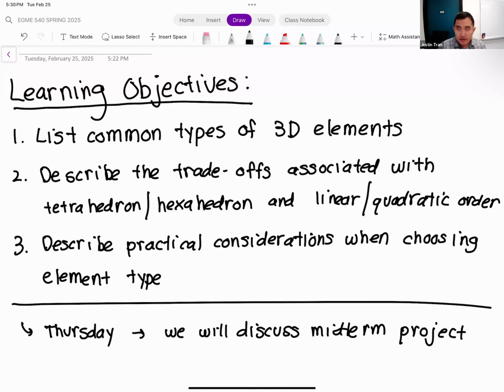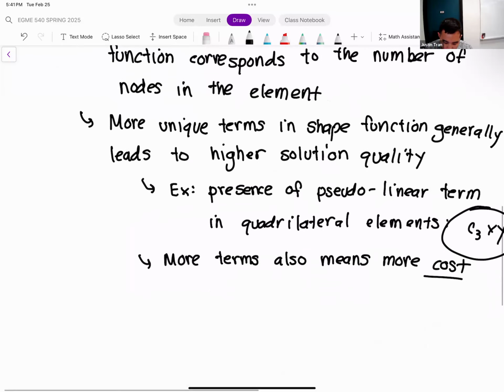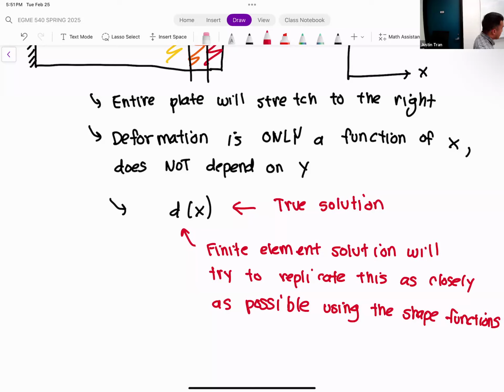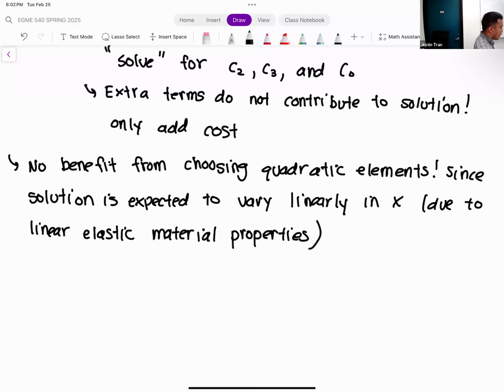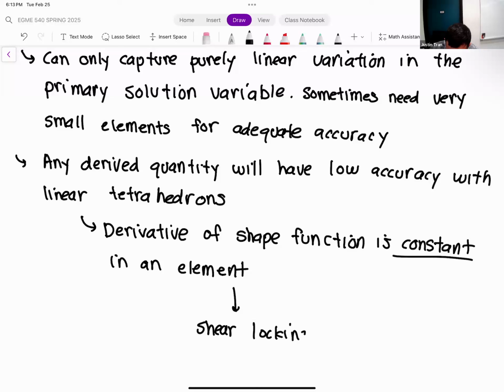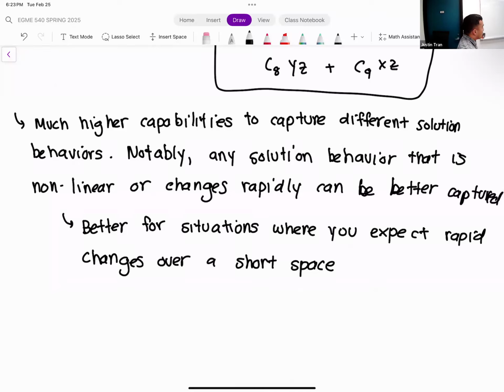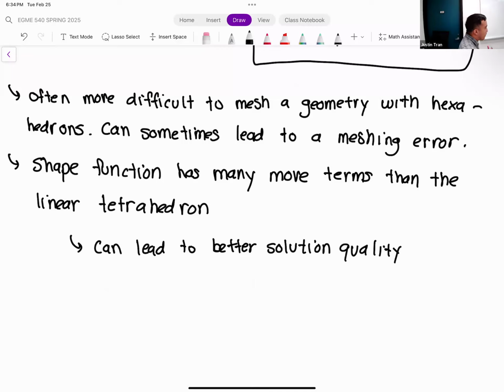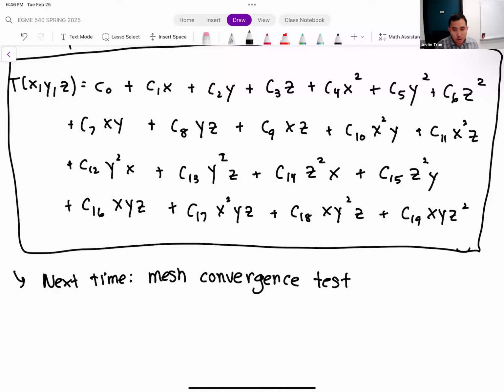EGME 540 SPRING 2025 Week 6 Lecture 1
Week 6 - Lecture 1: 3D Element Types